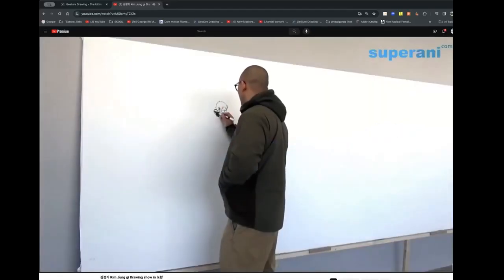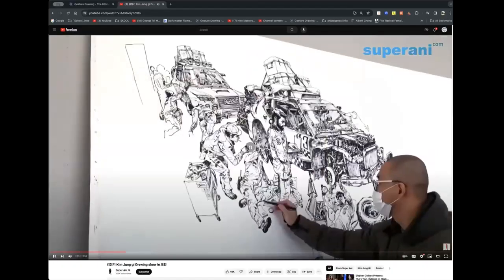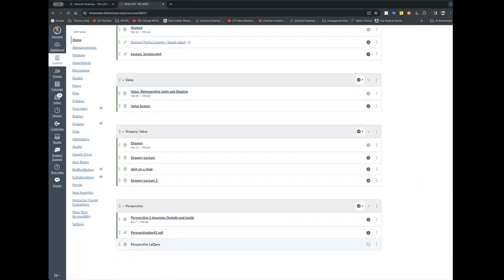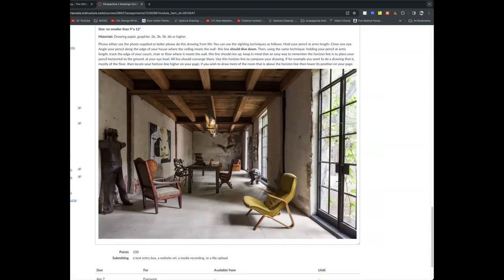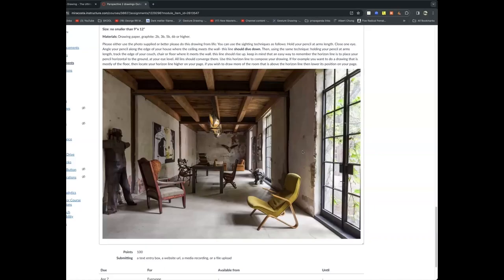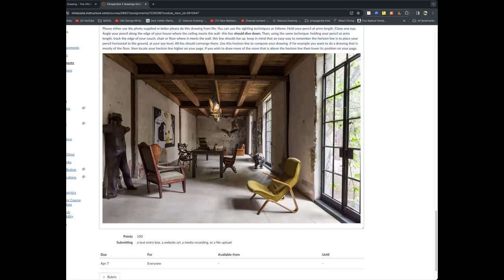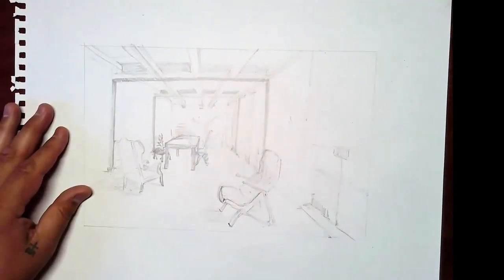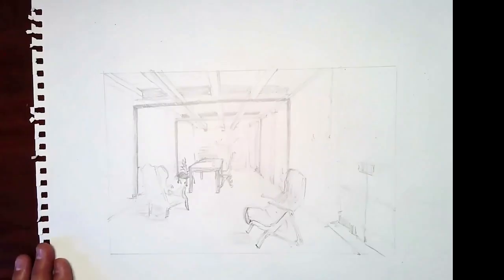Perspective Interior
Draw along example for interior